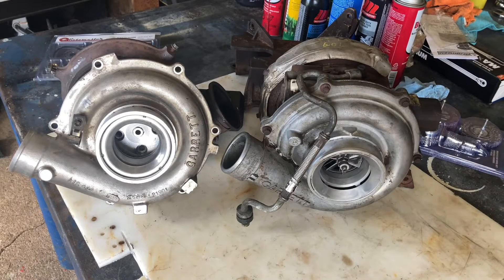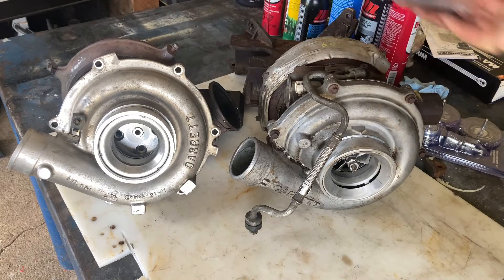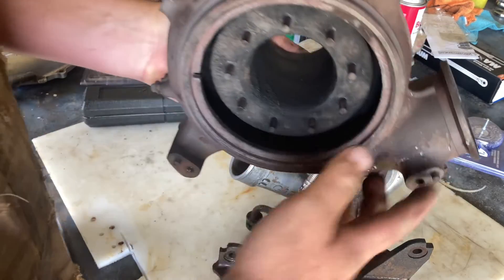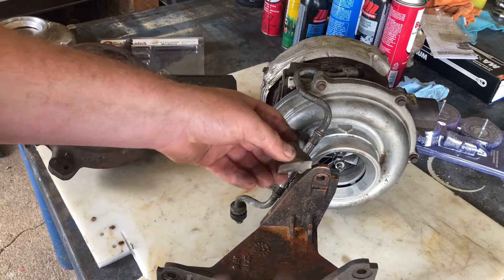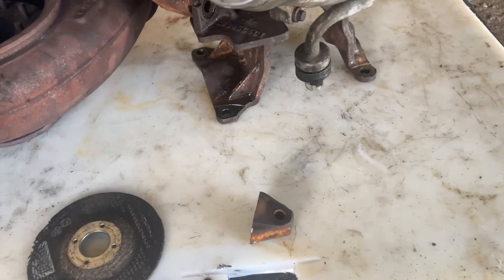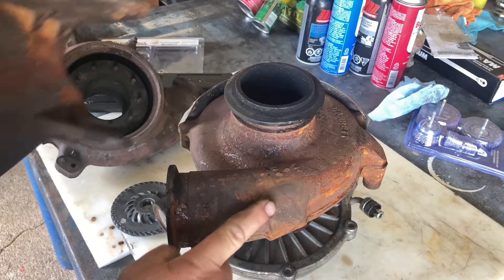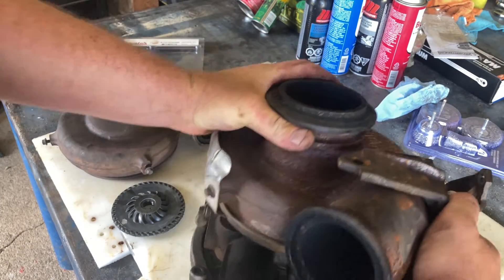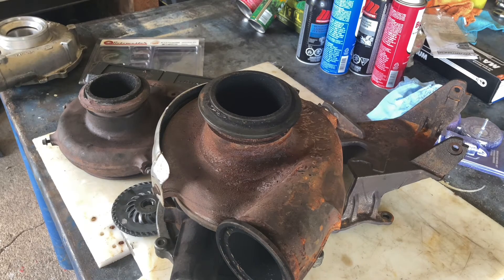6.0 Powerstroke Turbo Swap! ‘04 and up Garrett Turbo into a 2003 F-350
How to modify the mounting tangs on a 2004 and up Garrett turbo to fit in a 2003 F350 6.0 Powerstroke turbo pedestal.

It seems Ford decided to go with a different Garrett model turbo half way through the 2004 build year.  This makes finding a replacement 2003 style turbo difficult.  By removing the rear bolt tang on the exhaust side of the 2004 turbo, it will fit into the truck and align with the exhaust pipe and up pipes.   The oil stand pipe, oil supply line, and sensor plug all line up and connect with no modifications.

Many technicians report that the rear turbo mounting bolt is often loose or gone as was the case in this truck) so having only 2 of the three bolts securing the turbo might not be that much of a stretch.  Carry out this modification at your own discretion.